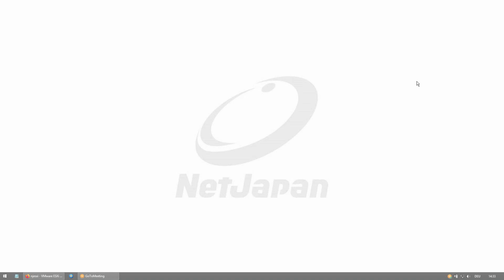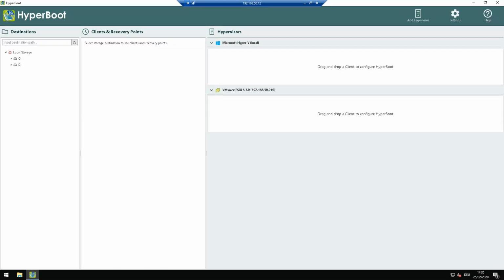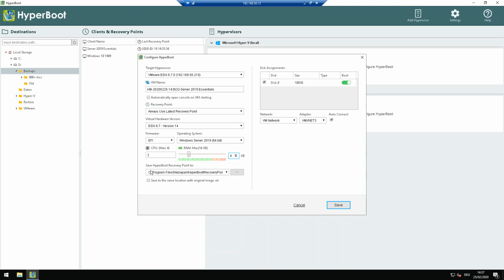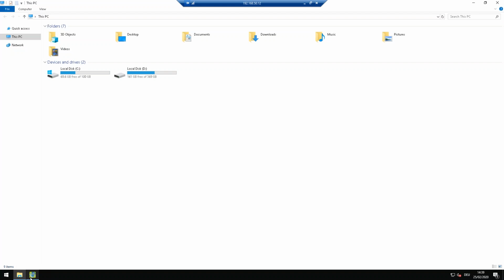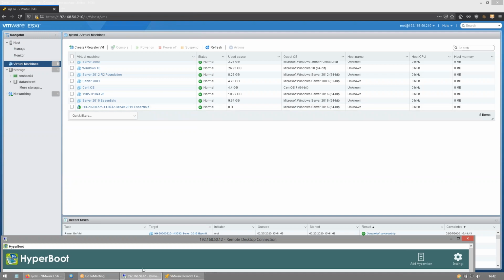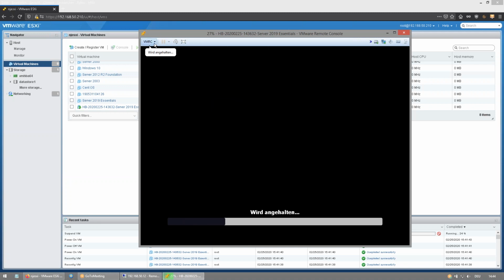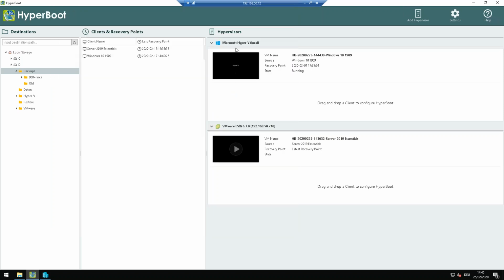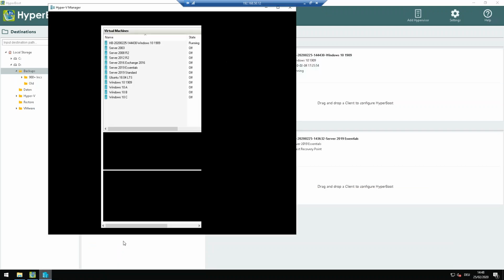HyperBoot: Emergency solution when you have no emergency plan